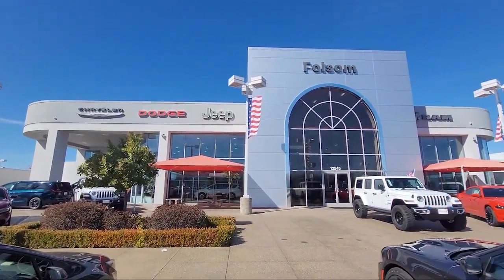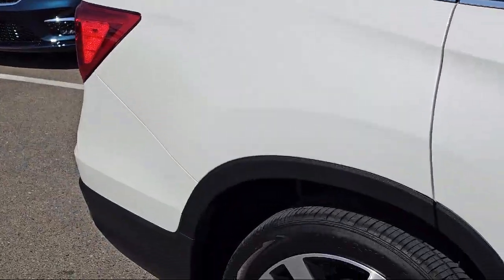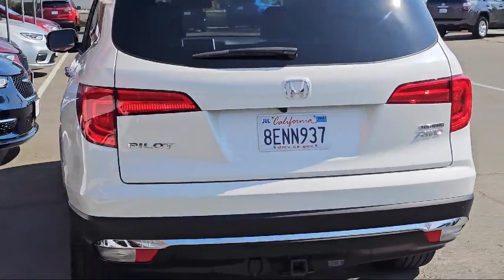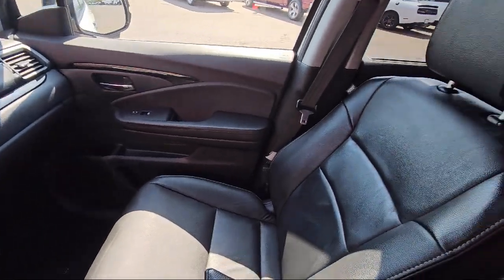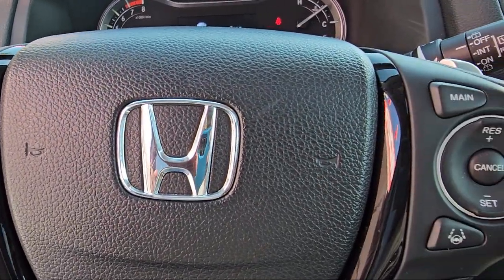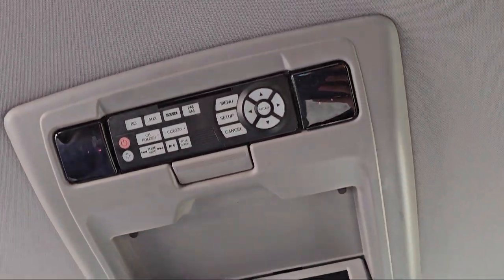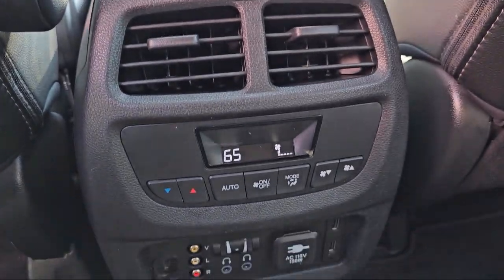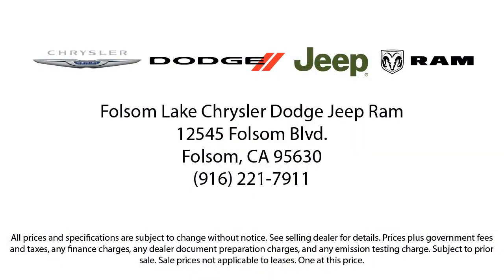2018 Honda Pilot Touring Sport Utility Roseville Sacramento Elk Grove Placerville Auburn Davis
2018 Honda Pilot Touring Sport Utility Stock Number: 36C09033 Vin:5FNYF6H94JB065590.

12545 Folsom Blvd.